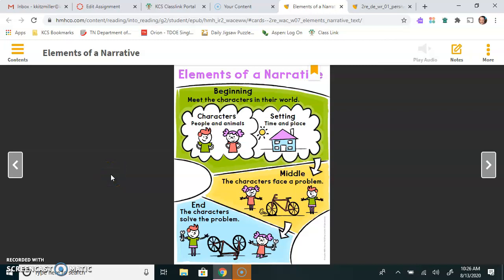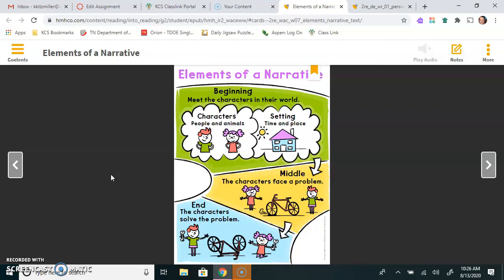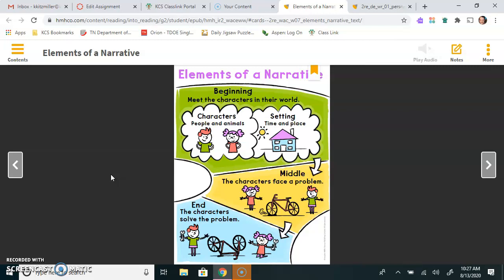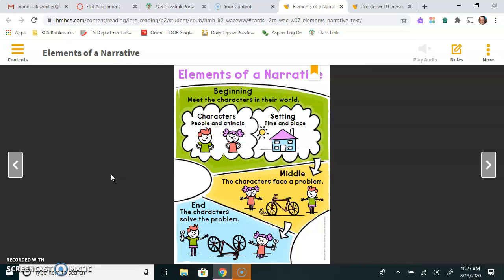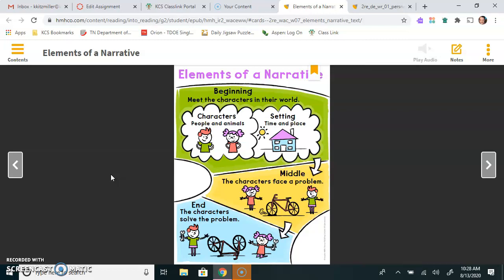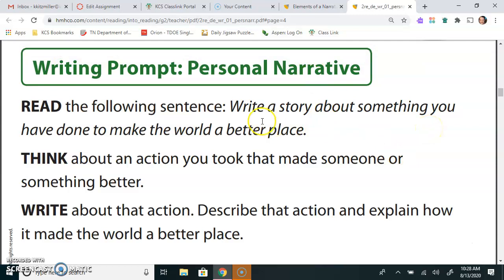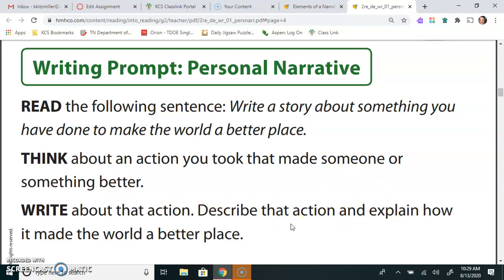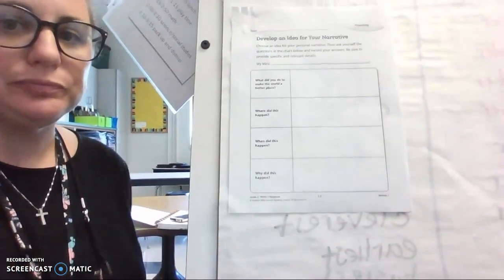develop an idea for your narrative 8 18